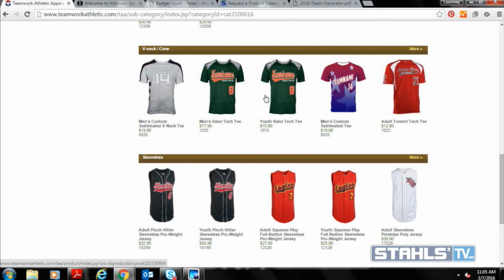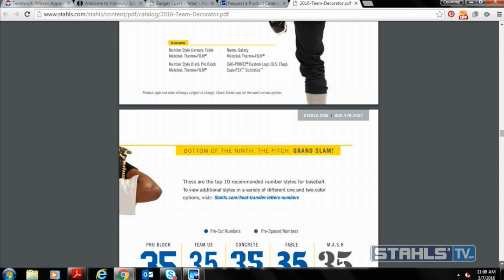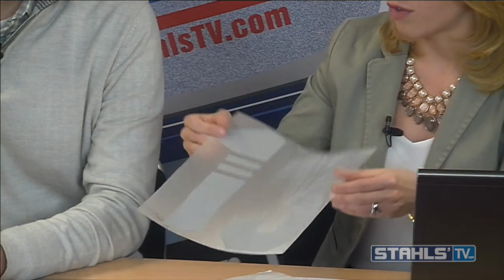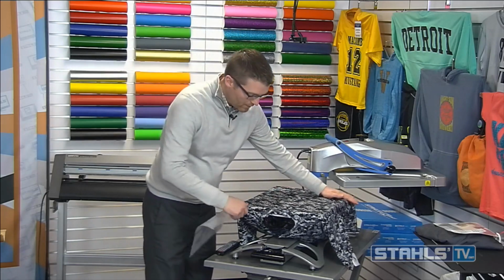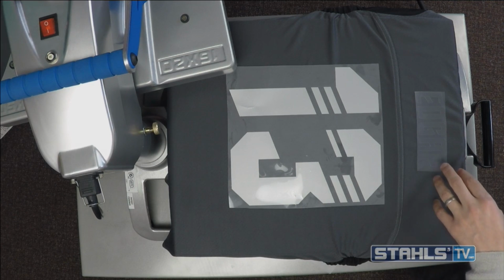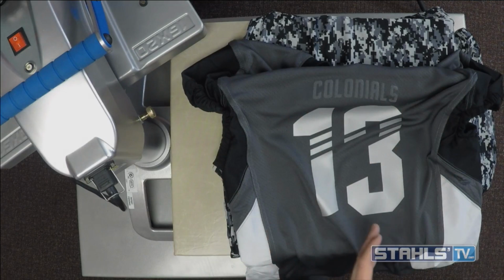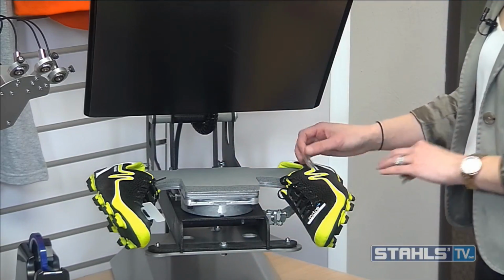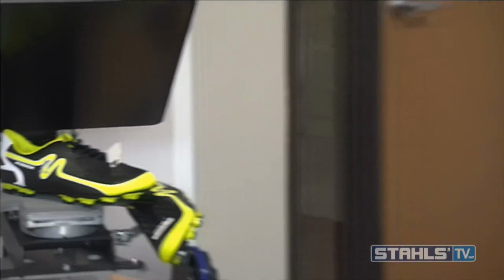Spring Sport Apparel I STV Morning Show Season 2 Ep. 10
Stahls' TV Morning Show hosts Josh Ellsworth  and Courtney Kubitza discuss spring sports and how to decorate jerseys for your business.